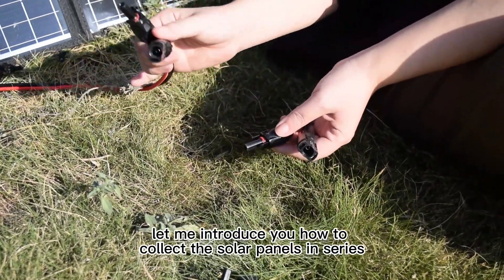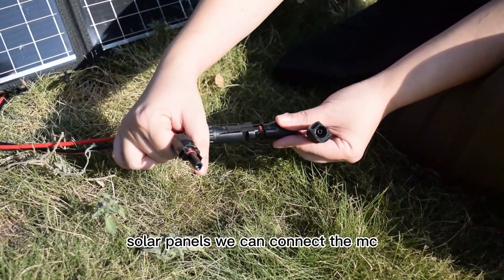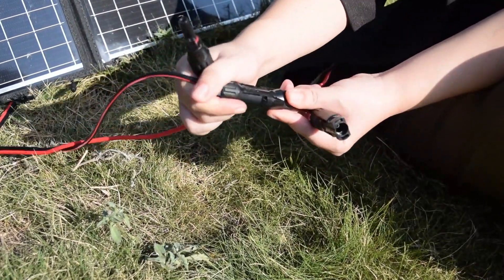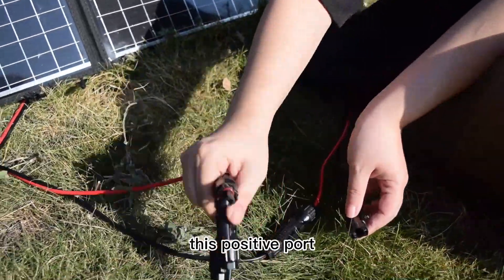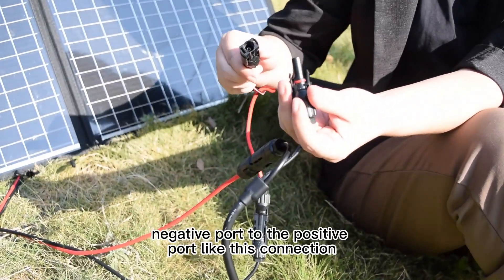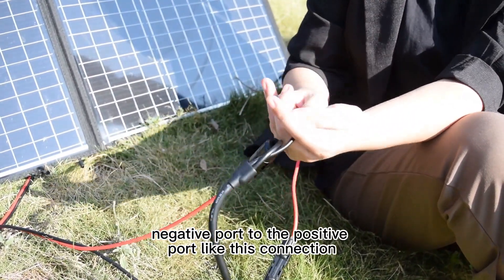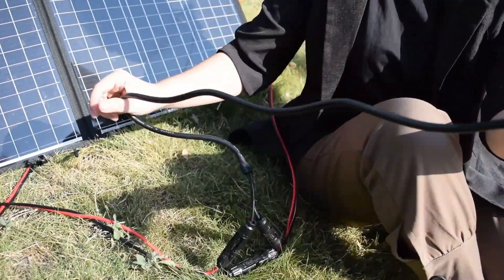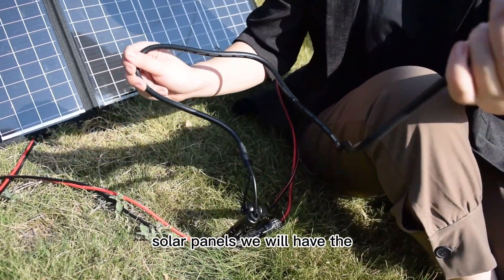300w Portable Solar System Solar Power System For Camping Electric Power Station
Wholesale Customization 300w Portable Solar System Solar Power System For Camping Electric Power Station With Reply Very Quickly